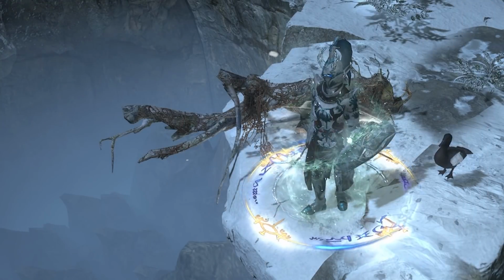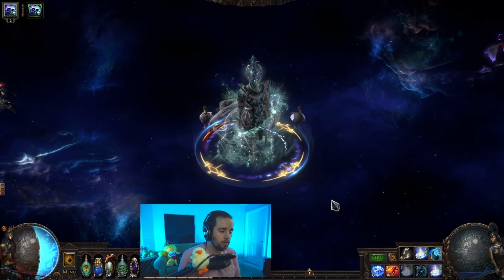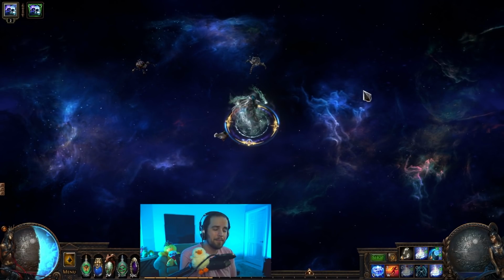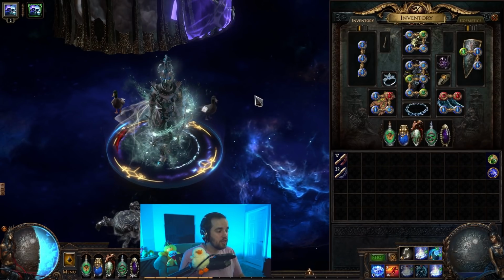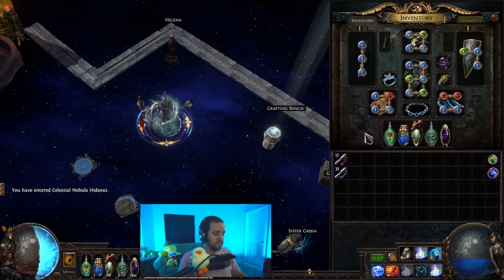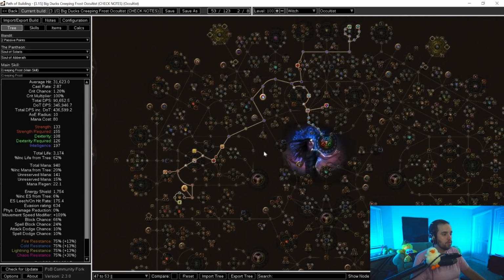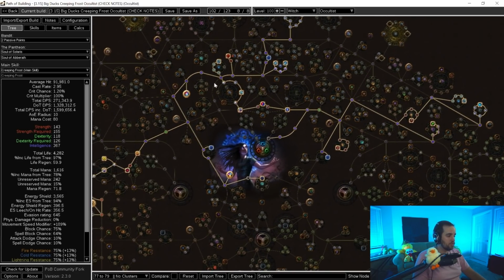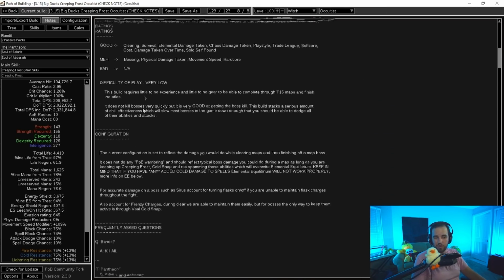*OUTDATED* Creeping Frost Occultist League Start Guide - Path of Exile 3.15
Expedition League is looking tough, if you're wanting to slow down bosses and make things easy, look no further!

TIMESTAMPS:
00:00 Gameplay Montage
01:43 Introduction to the Build
03:37 WATCH THIS DISCLAIMER
05:59 Guide Begins
08:10 Skills Used
12:51 Mapping Example
17:17 Path of Building Info Begins
17:28 Skill Tree Info
23:42 Skill Info
24:58 Item Info
25:47 Configuration Info
26:15 Have a Question?
26:57 Outro Don't Skip :)

Updated: 7/21/2021 - PoB Initial 3.15 update. No major changes simply updated skilltrees to work for 3.15

Original Path of Exile Soundtrack by
Kamil Orman-Janowski